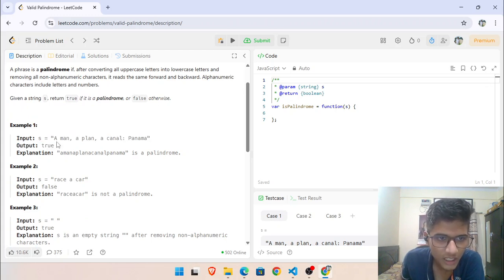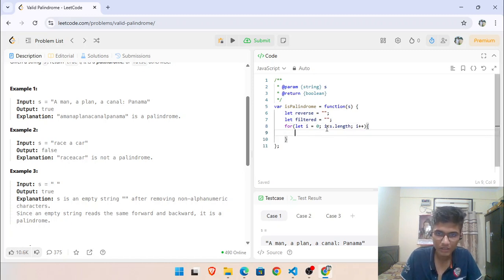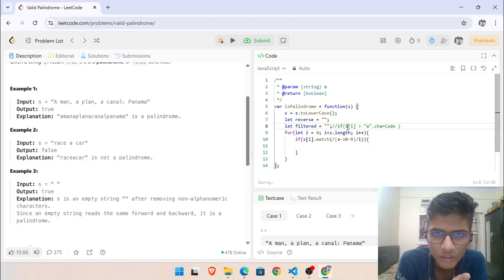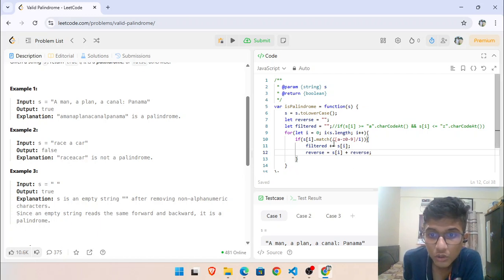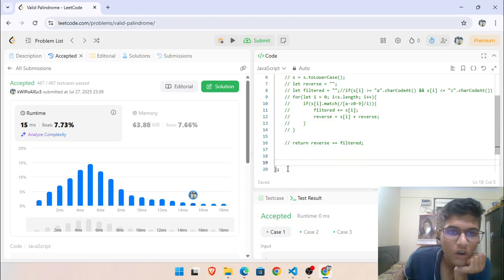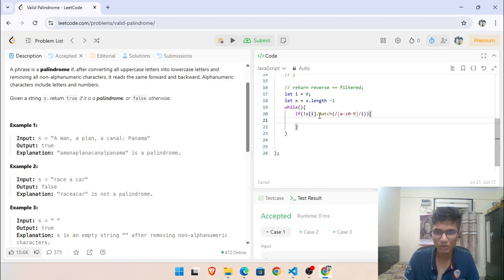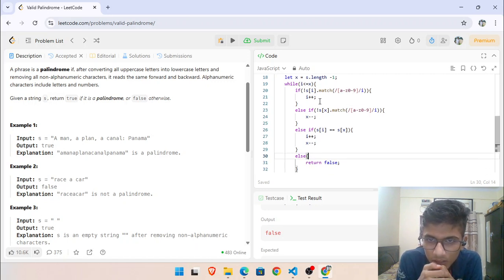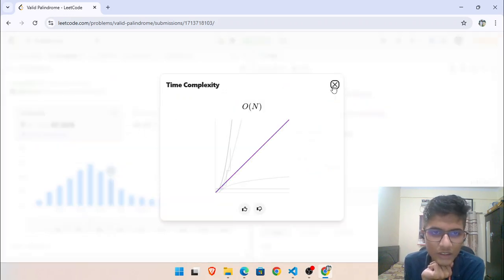Valid Palindrome|LeetCode|Easiest Solution.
🧠 Valid Palindrome | LeetCode Coding Interview Question Explained (JavaScript)

In this video, we dive into the "Valid Palindrome" problem from LeetCode, a popular question asked in coding interviews at top tech companies! 💻🚀

We’ll walk through: ✅ What a palindrome is
✅ How to clean the string (removing non-alphanumeric characters)
✅ How to compare characters efficiently using two pointers
✅ JavaScript code implementation with clear explanation

👨‍💻 Whether you're preparing for your next coding interview or improving your problem-solving skills, this video is perfect for beginners and intermediate programmers!

📌 Problem Link: [Insert LeetCode link here]
📌 Code: [Link to GitHub or Pastebin if you’re sharing code]